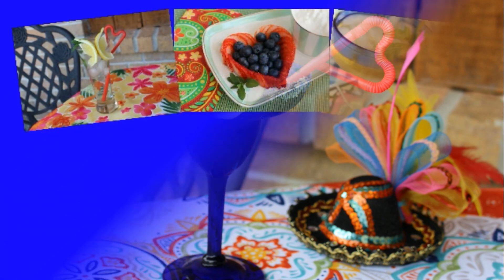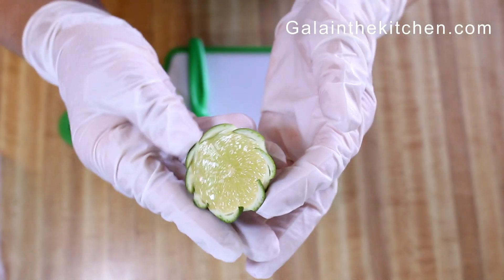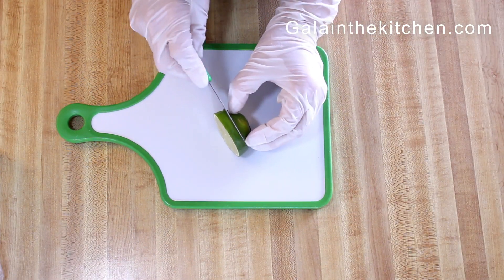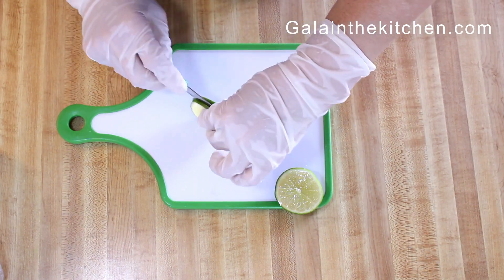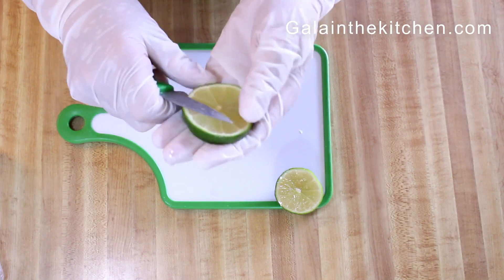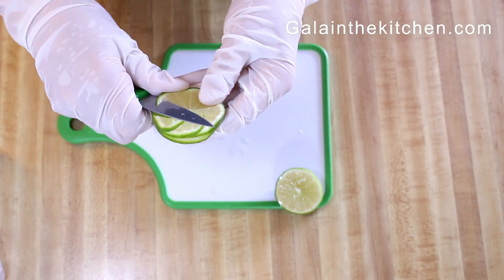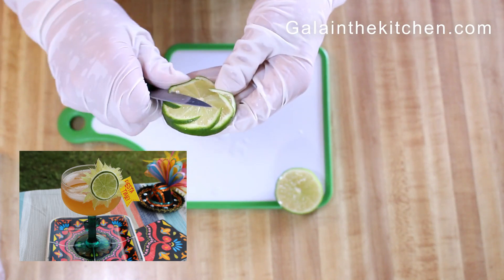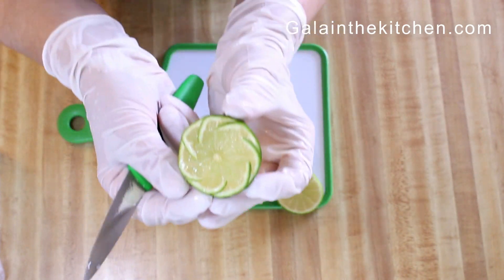How To Cut A Lime Wheel For Cocktail Garnish. Easy and Impressive!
Super and impressive technique on how to cut a lime wheel for cocktail garnish. Easy and cute lime slice garnish idea. Just a small easy touch and the lime wheel is absolutely different than just cutting and placing on the glass slice. Take a look and you will be using this technique for sure if you serve margaritas often. Great garnish for mocktails made out of lime slices as well!
Welcome to my cooking channel Galainthekitchen. My videos are about recipes, cooking techniques, and dish decoration.
Music from YouTube library
"Gaviota" Quincas Moreira
"Hermanos Ranchero" Biz Baz Studio